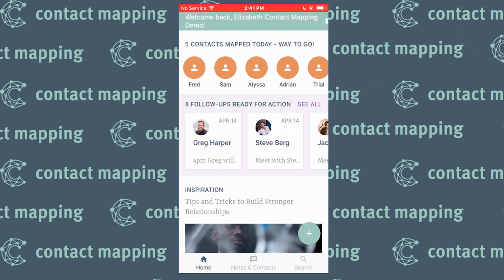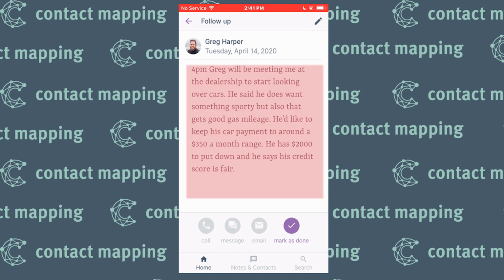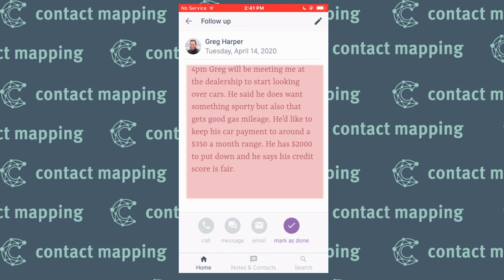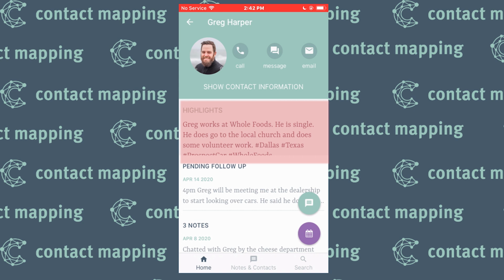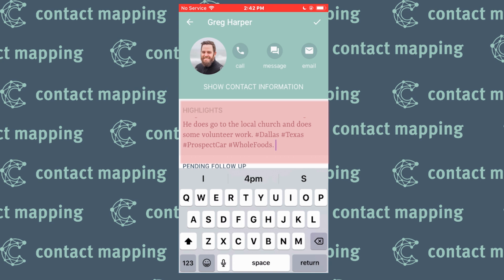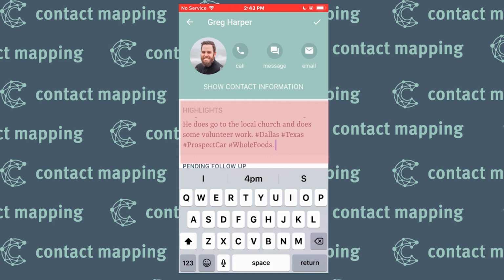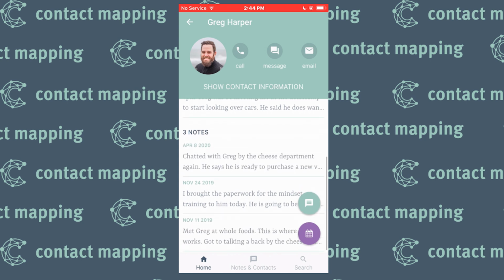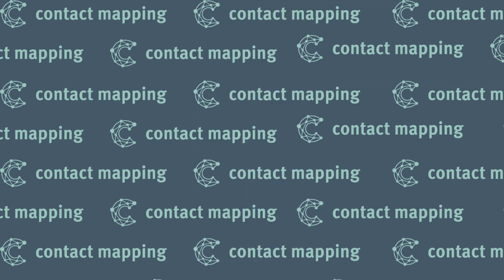Contact Mapping - Organizing your Contacts for people in Sales Position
How you can organize your contacts easily to help you with your sales career.